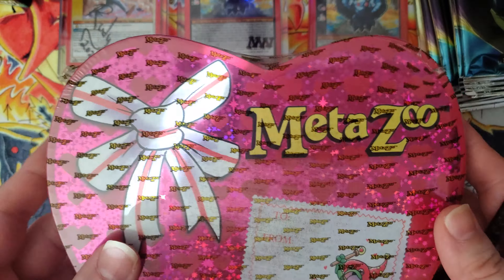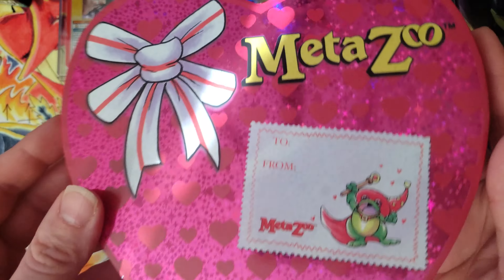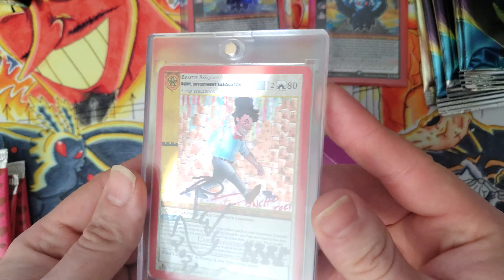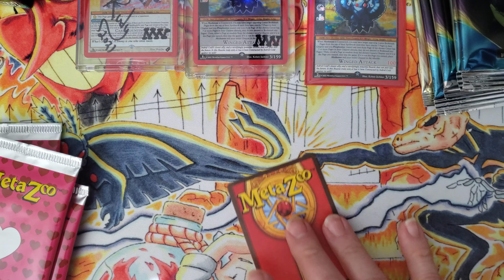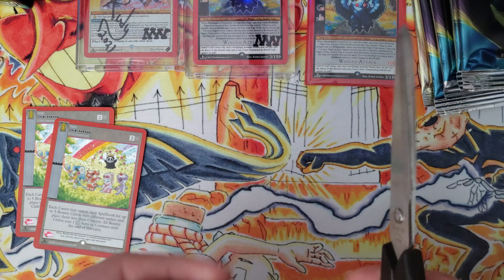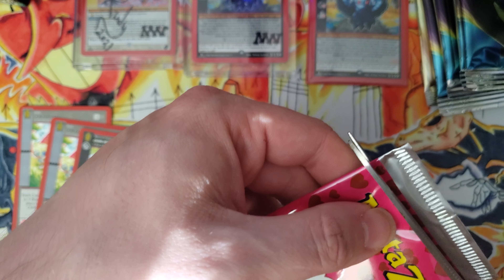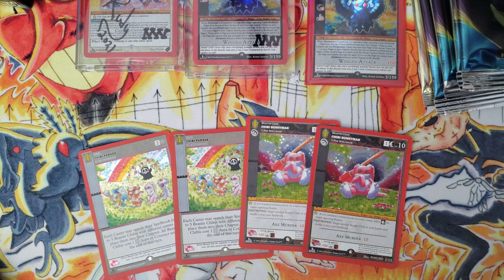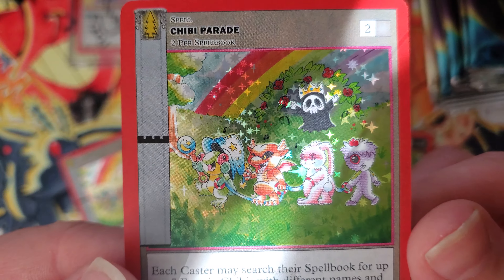Important Questions for you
I just have one very important question for all of you cardboard crackheads